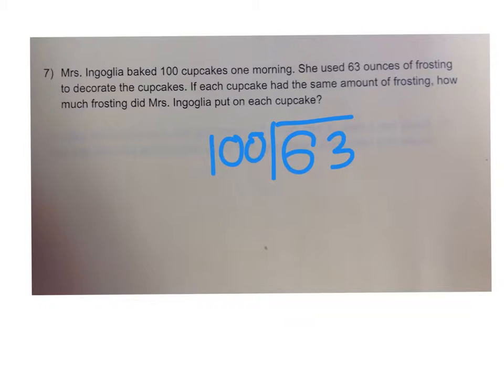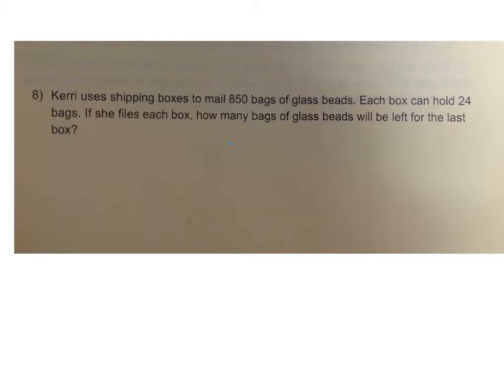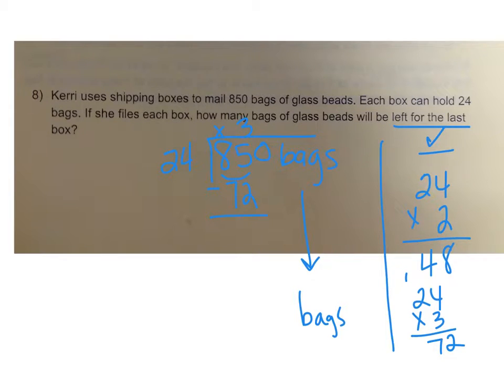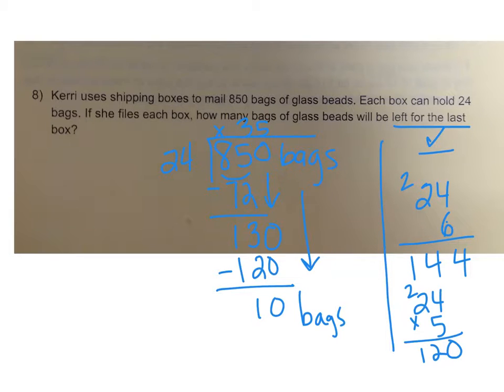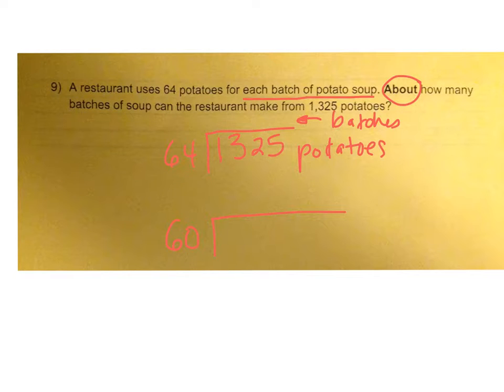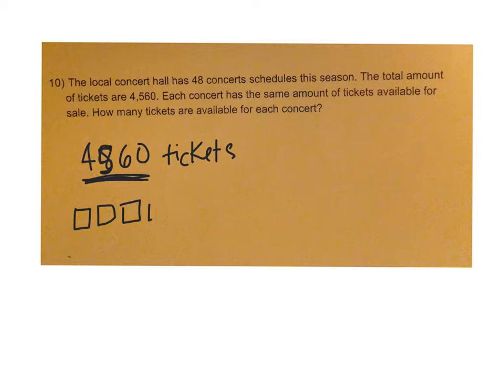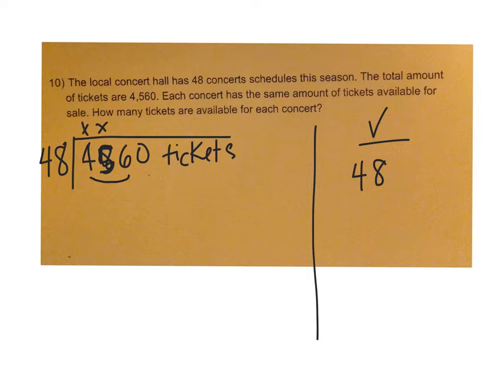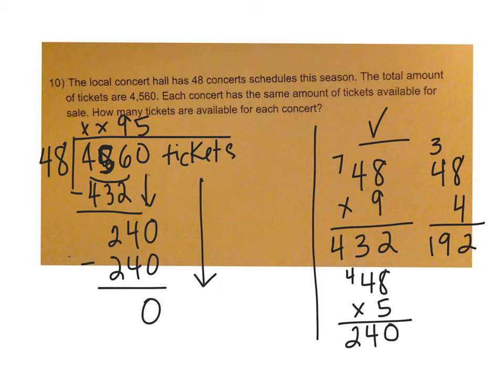Study Guide 3 #7-11